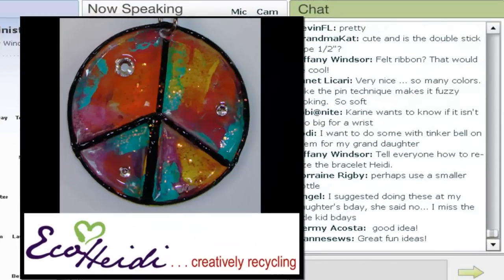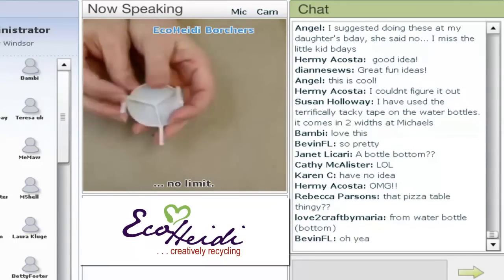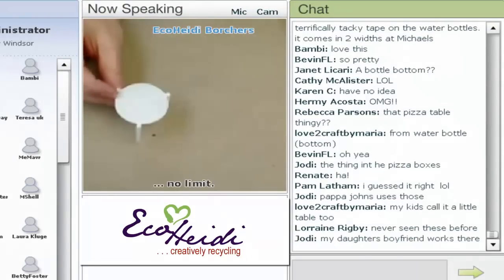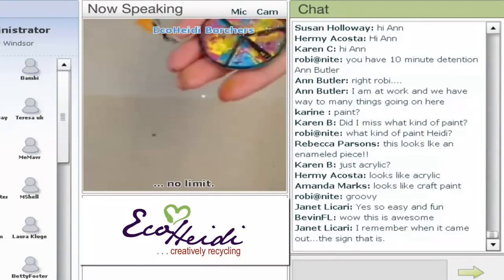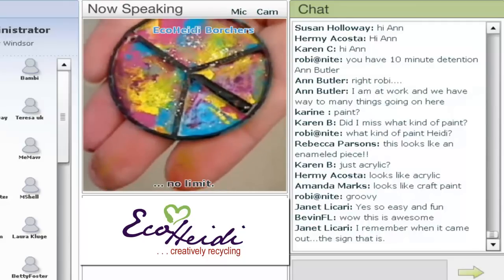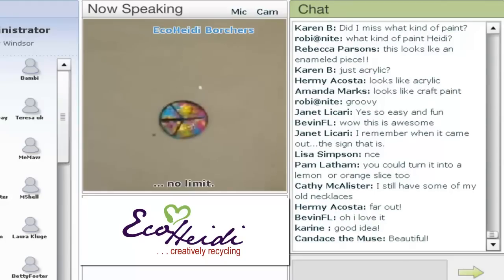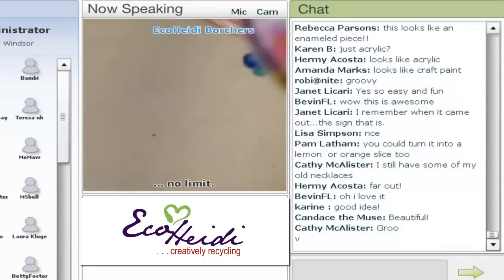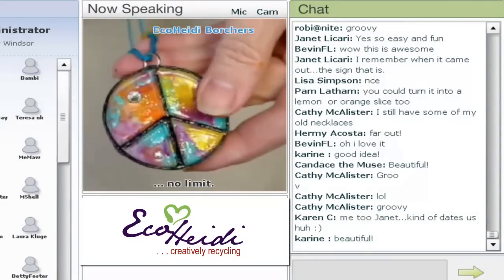EcoHeidi LIVE TV - Pizza Peace Pendant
EcoHeidi LIVE TV - Clip from Monday January 10, 2011 EcoHeidi Borchers shows how to transform a pizza box spacer into a peace pendant. A fun retro look to create a colorful pendant! Tune in LIVE on Mondays at noon EST/9 am PST to watch our complete shows to learn more and print off Show Schedule! Become a Cool2Craft Facebook Fan - we're looking for all our creative friends who think it's cool to craft!